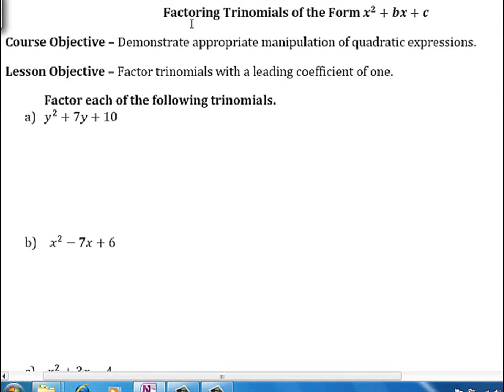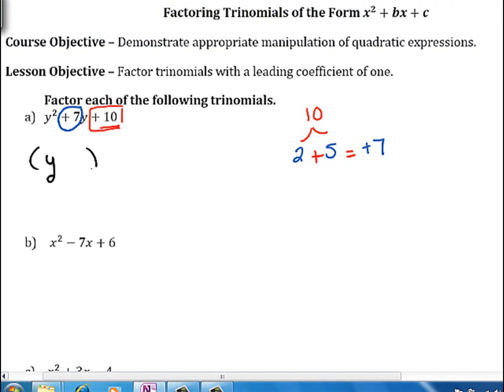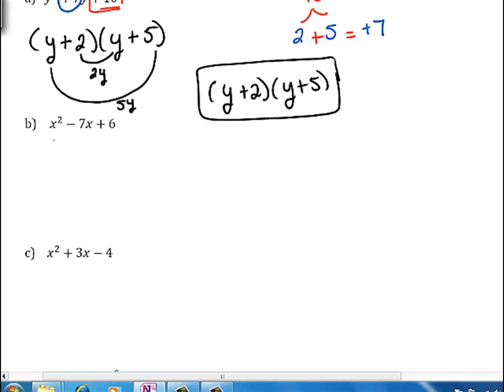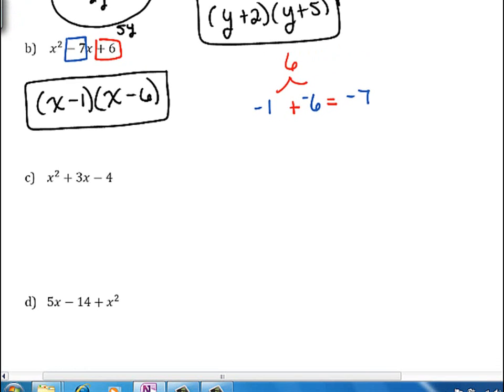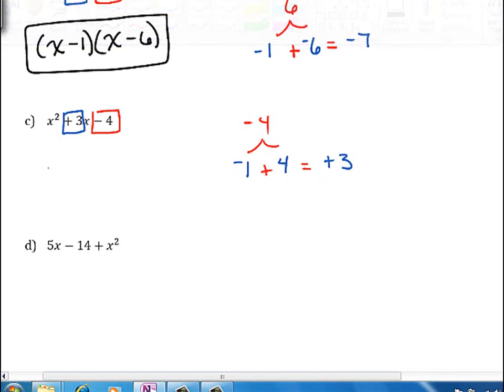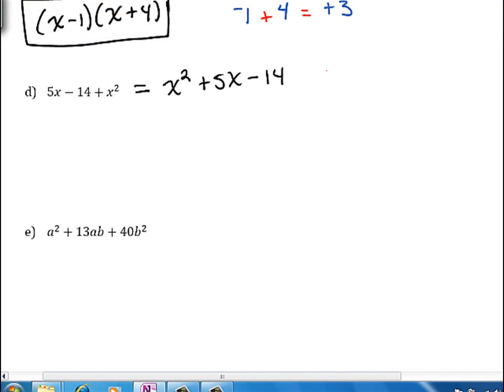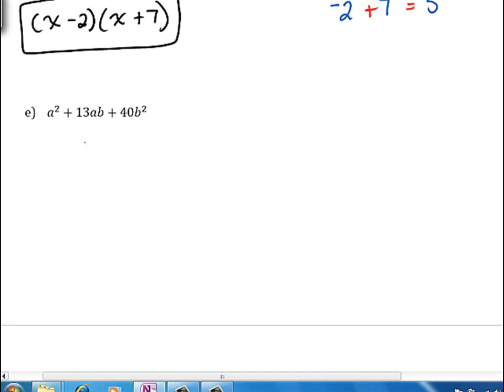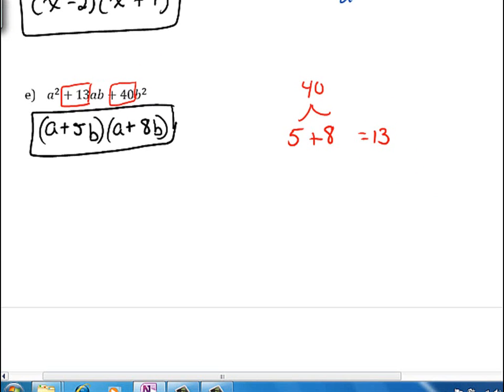Factoring Trinomials With Leading Coefficient of One - 6.2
This video is about factoring trinomials that have a leading coefficient of one.